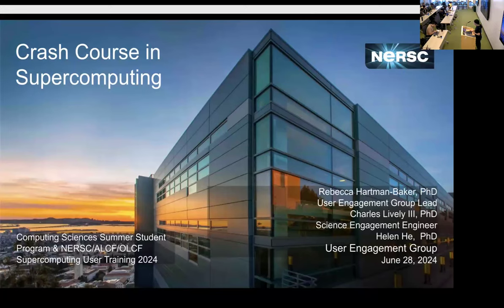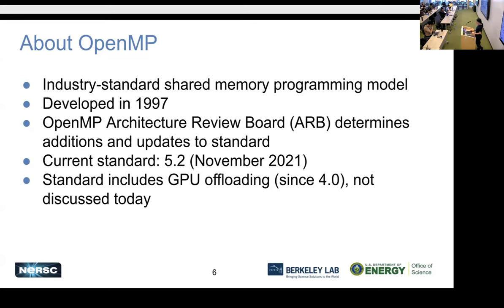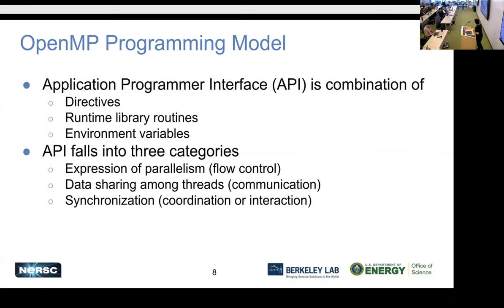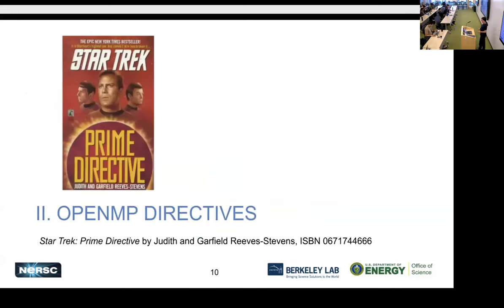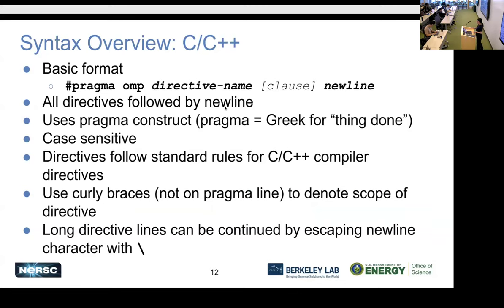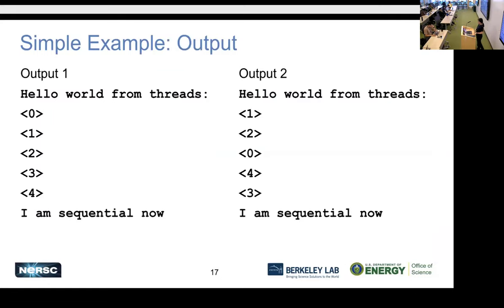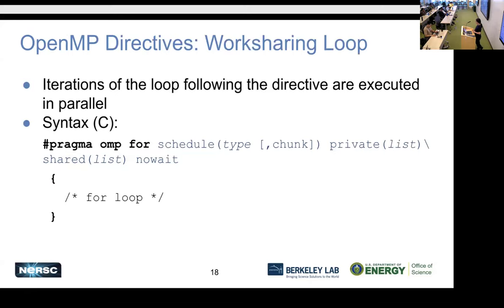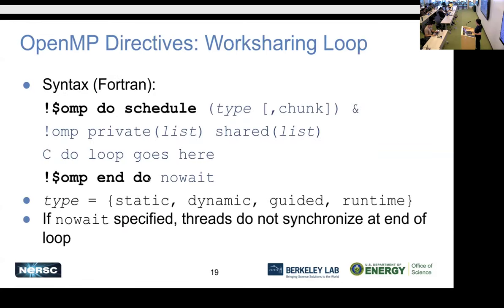5 - Introduction to OpenMP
This is part of the NERSC training Crash Course in Supercomputing, June 28, 2024